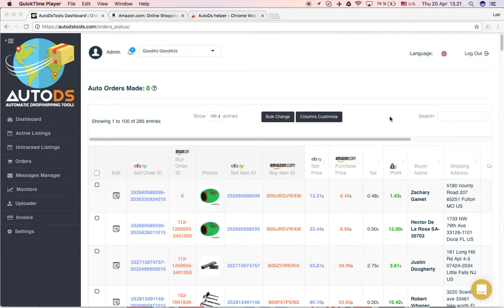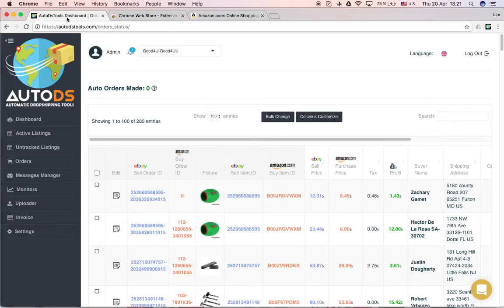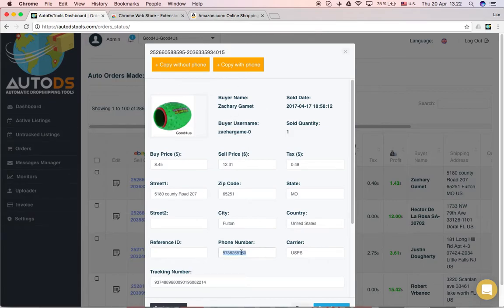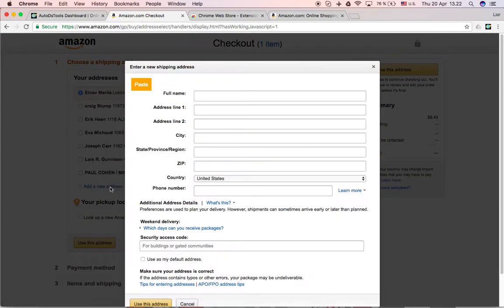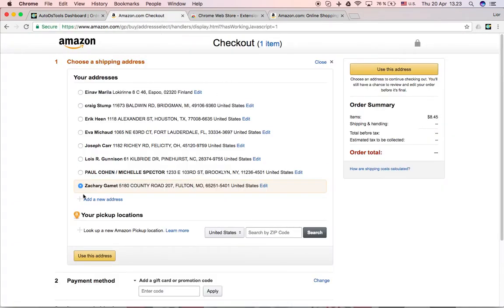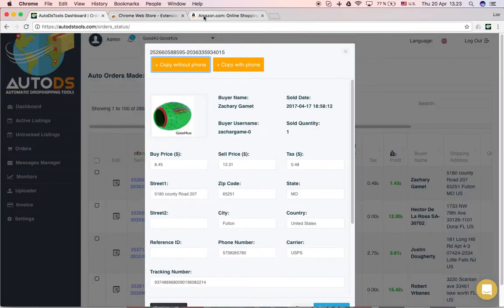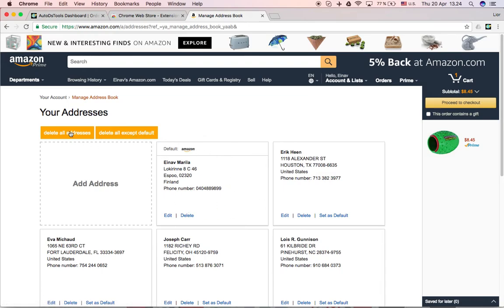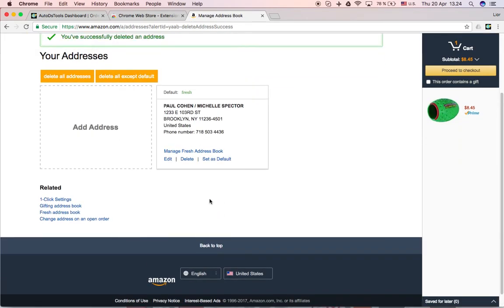Orders - Using AutoDs Helper Chrome Plug-In to Copy Addresses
Introducing AutoDs Helper: Google Chrome Plugin that will copy and paste the customer's address for you - a significant time-saving feature!